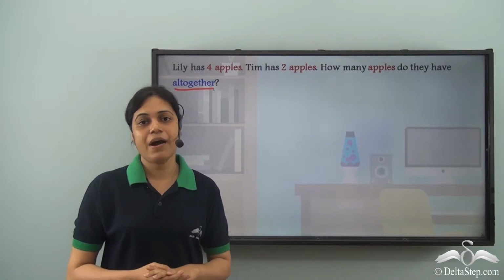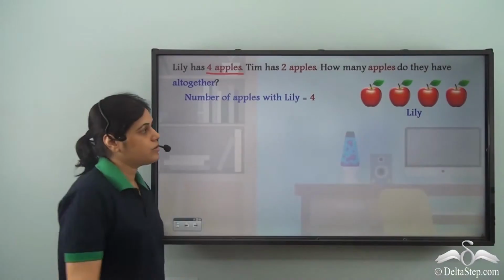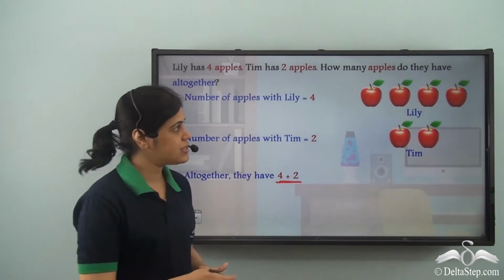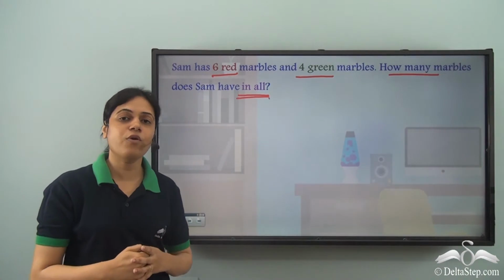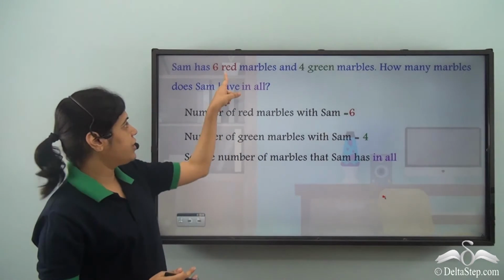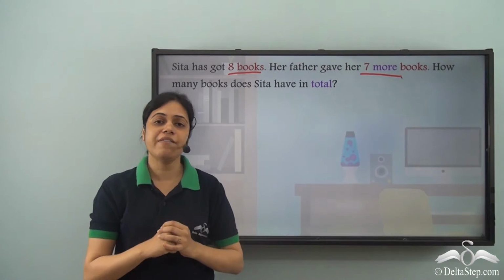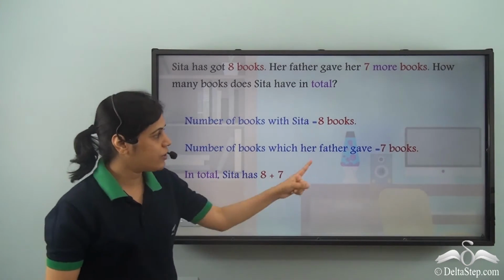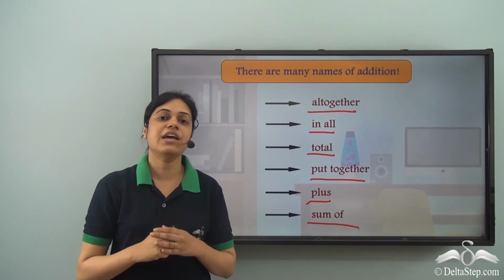Addition word problems ( 1 digit) or Single digit | Class 2 | ICSE | CBSE